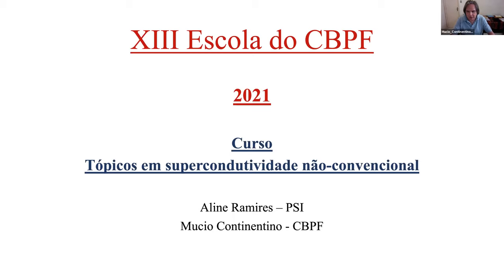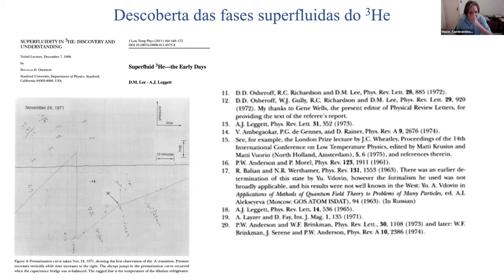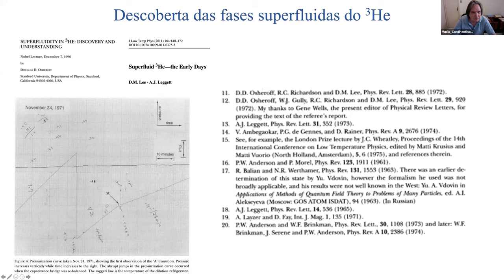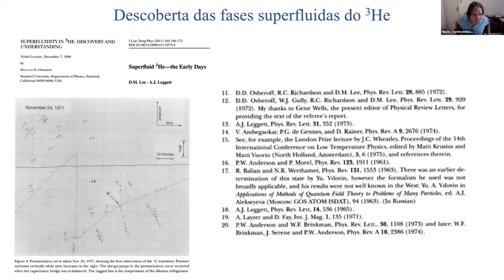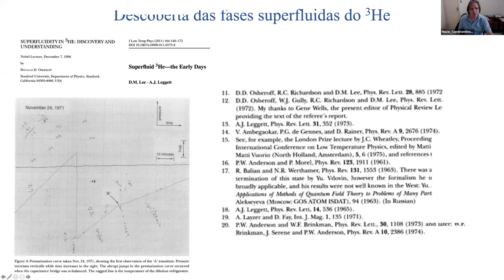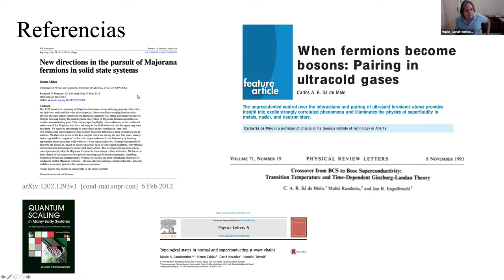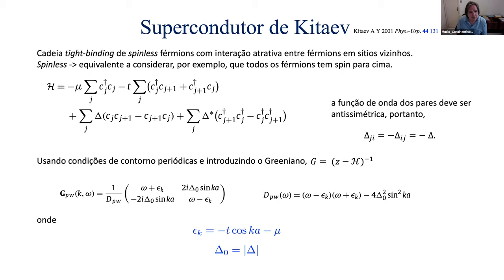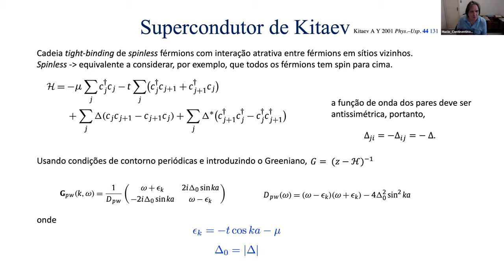D10 TER Tópicos em supercondutividade não convencional